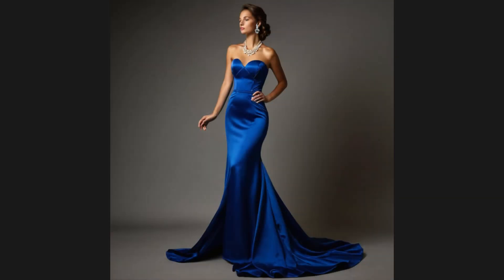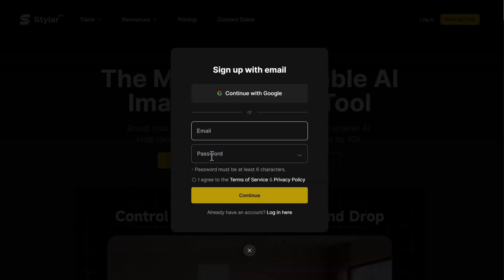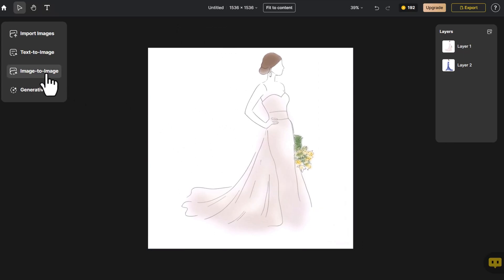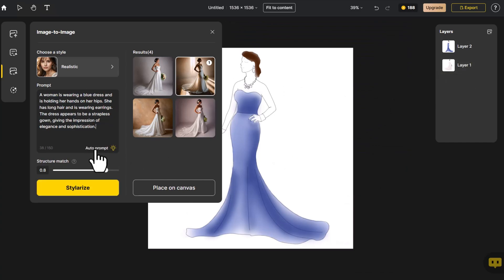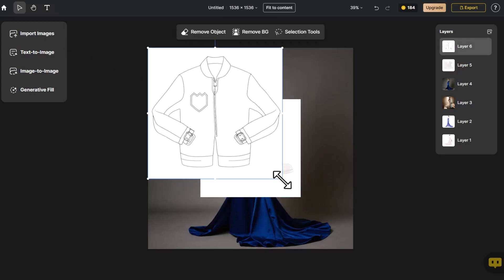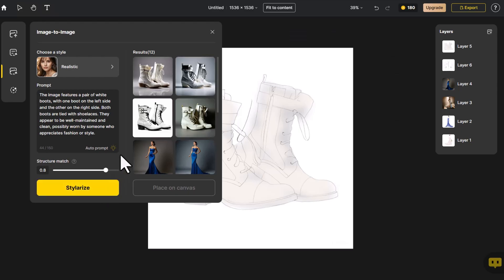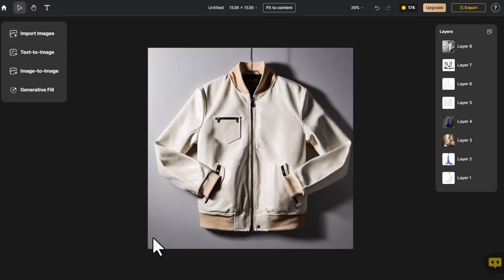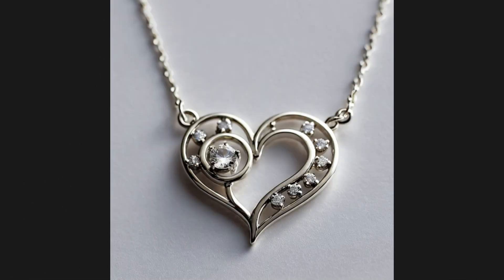How to Turn Sketch to Art With AI for FREE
Dive into our tutorial: "Sketch to Masterpiece with Dzine AI," your access point for converting simple sketches into stunning art pieces using an AI-enhanced, intuitive image editor. This guide takes you step by step through a smooth process designed to realize your artistic dreams, suitable for creators of all experience levels. Step into an environment where superior design is easily attainable and enjoyable, simplifying the journey from sketch to artistry.

Explore the world of Dzine AI, your gateway to an affordable, feature-rich image editing experience that outshines conventional applications. Access this revolutionary tool through your web browser and embark on an editing adventure free from complications. Dzine AI is crafted to boost the creative potential of artists at every level, offering a suite of tools that unlock endless possibilities for your artistic creations. Begin your journey into the world of art today with Dzine AI and experience the evolution of sketch transformation.

00:00 Intro
00:18 Go to Dzine
00:26 New Project
00:32 Import Image
00:45 Click Image-to-Image
01:16 Place on Canvas
01:25 Import Image
01:42 Click Image-to-Image
02:07 Place on Canvas
02:13 Export